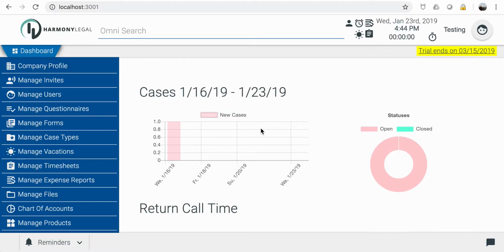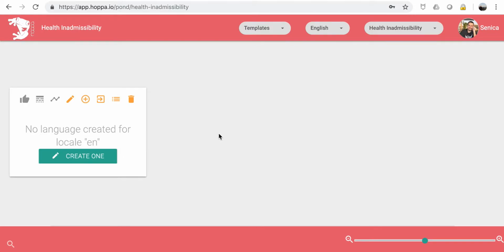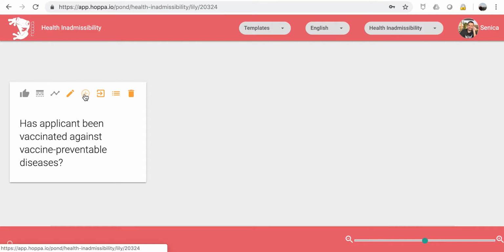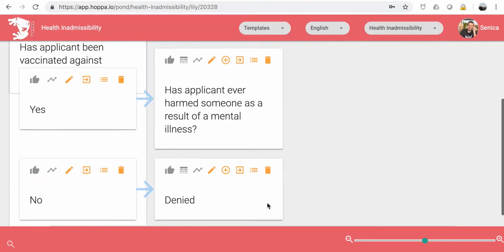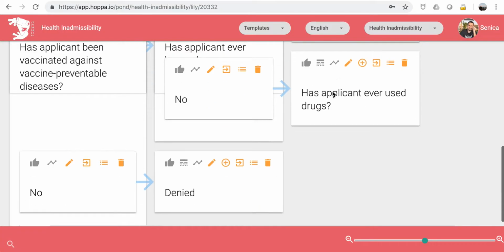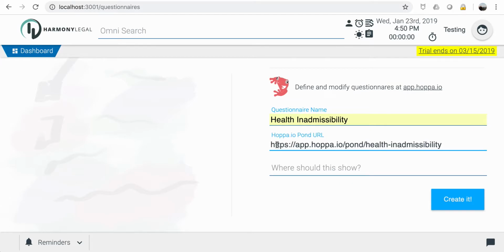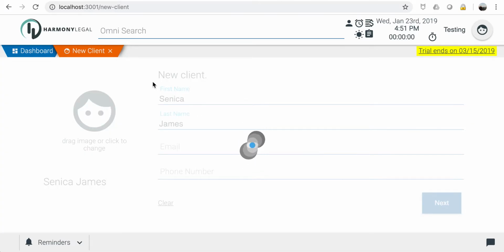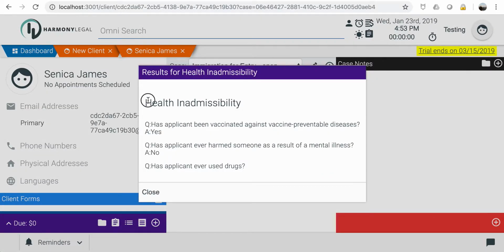Creating Questionnaires with Hoppa for Harmony Legal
Questionnaires are used as a way to collect data from your clients. You can use that data as a reference for cases  or to auto-fill our forms for your clients